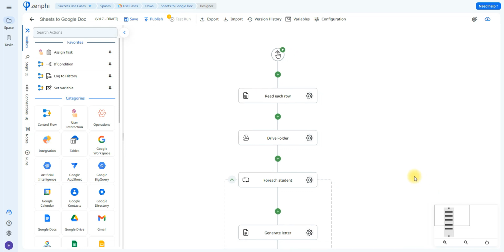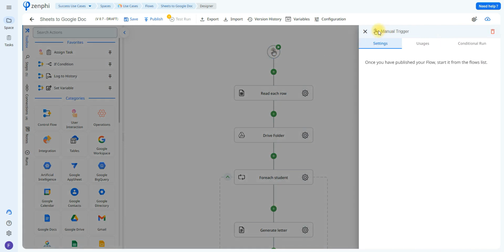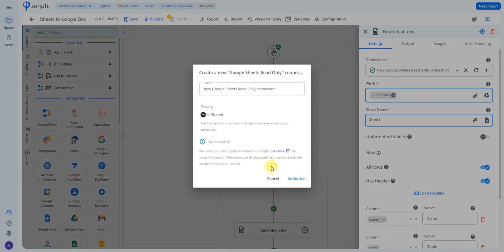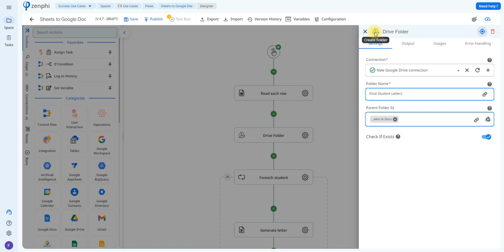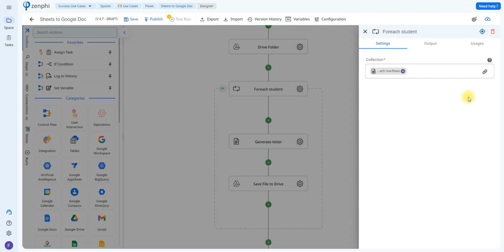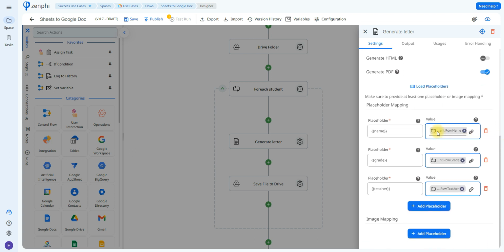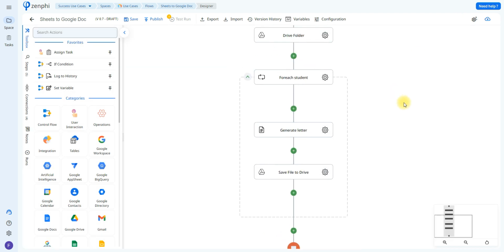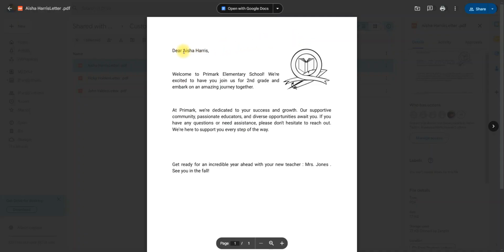Effortless Automation: Integrating Google Sheets Data into Google Docs Automatically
Learn how to streamline your workflow with this step-by-step tutorial on automating the insertion of Google Sheets data into Google Docs. Say goodbye to manual copying and pasting as we explore efficient techniques to synchronize information seamlessly. Boost productivity and save time with Zenphi!